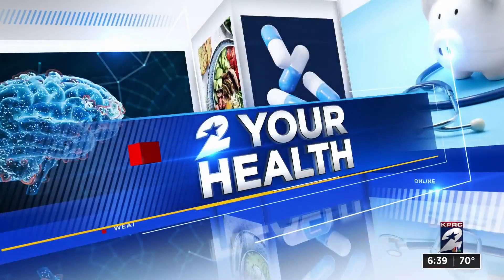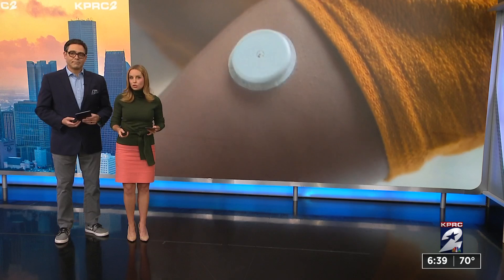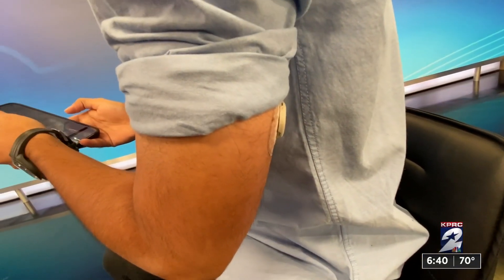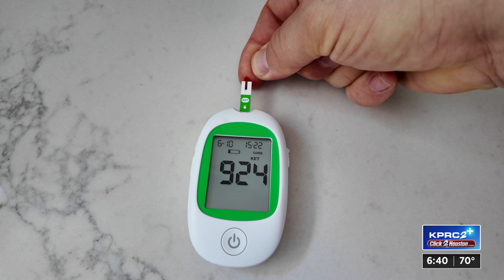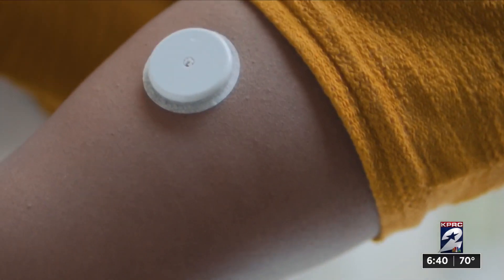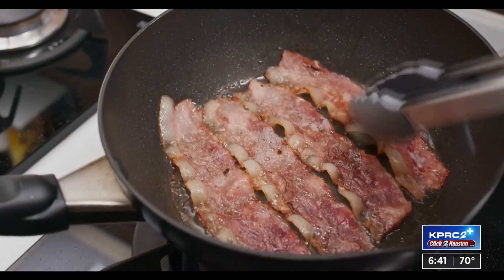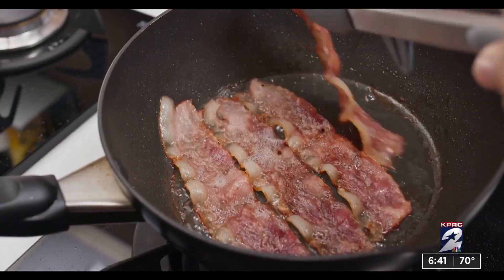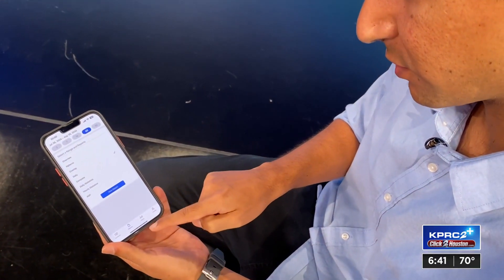Over-the-counter device is helping people gain insight into their health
As of this summer, continuous glucose monitors (CGM) are now available over-the-counter for the first time. The devices are used to monitor blood sugar in people with diabetes nut now more people are using them who don’t have diabetes.